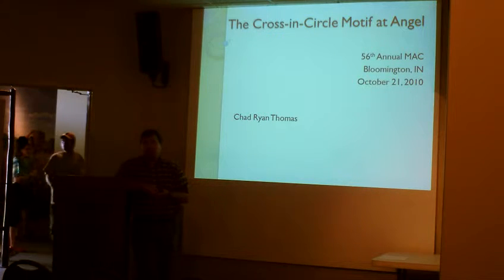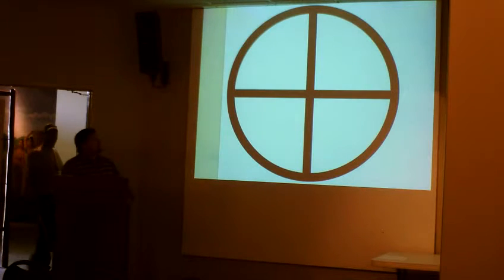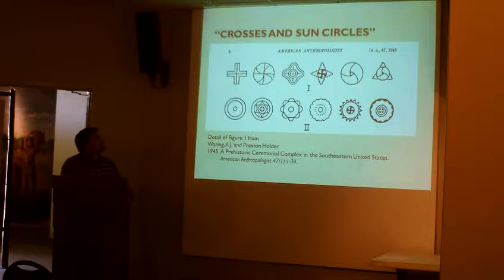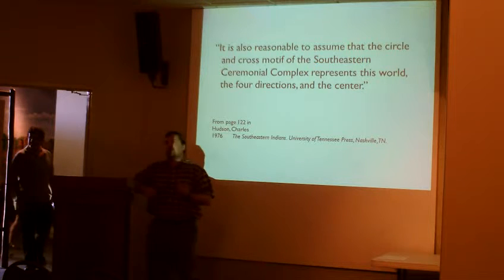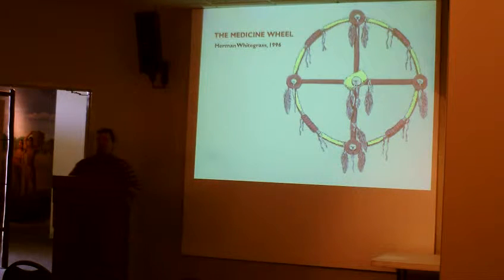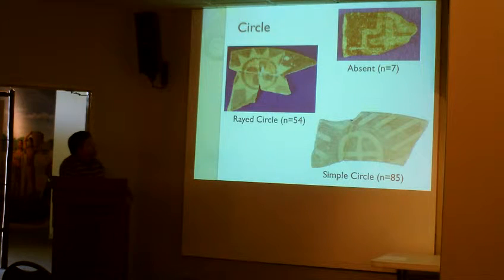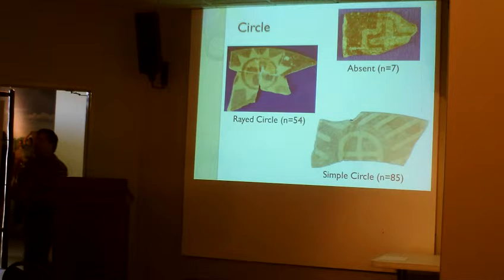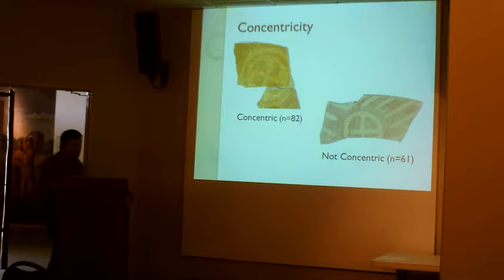The Cross-in-Circle Motif at Angel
This is a public presentation I gave At Angel Mounds' Native American Days, Sept. 23, 2012.  It's a public-oriented version of a paper originally presented at the Midwest Archaeological Conference in 2010.